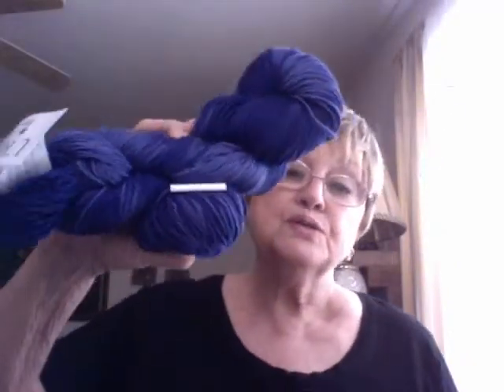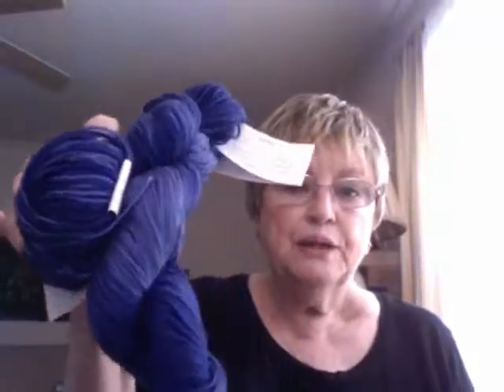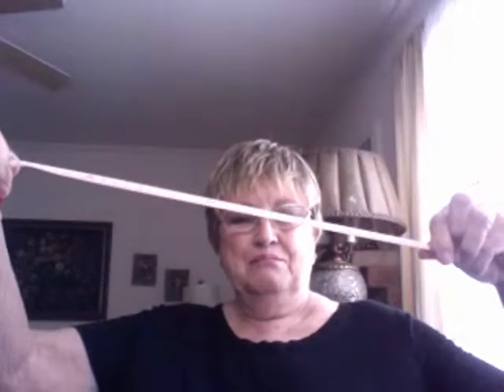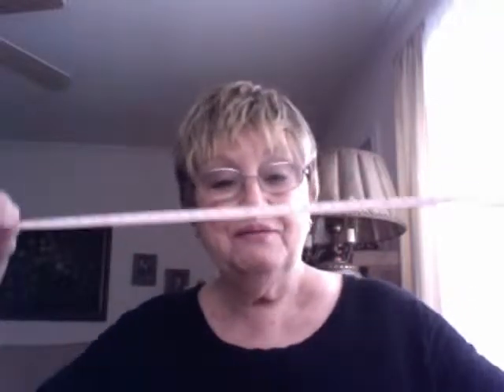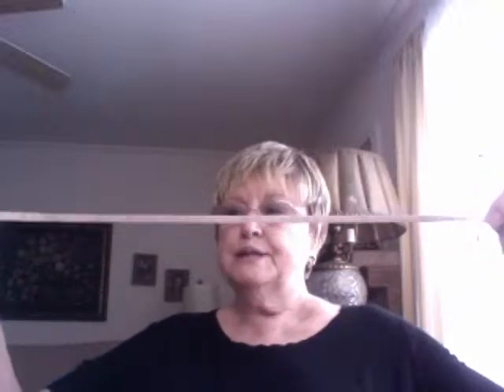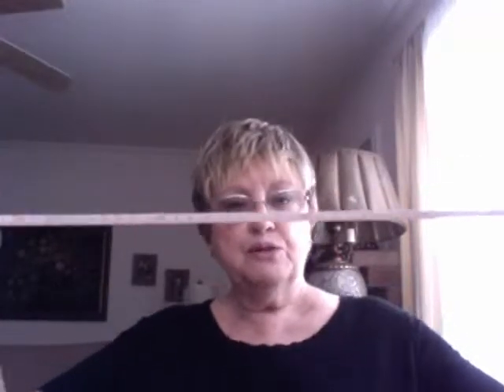What do I make?